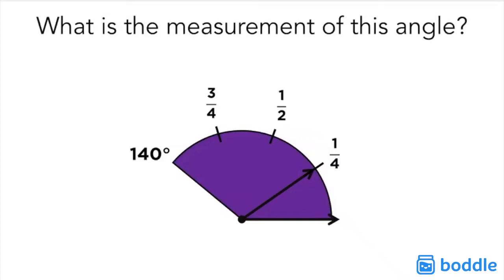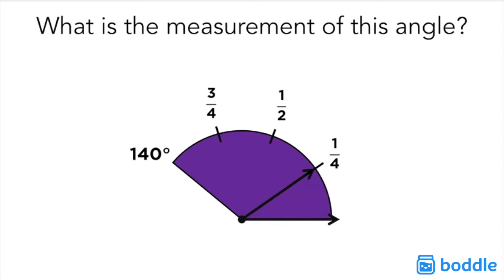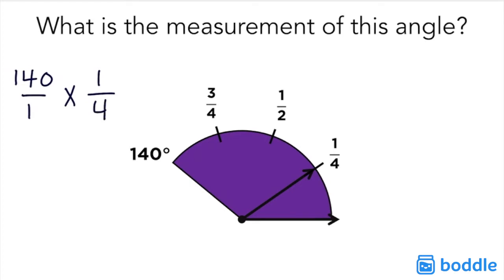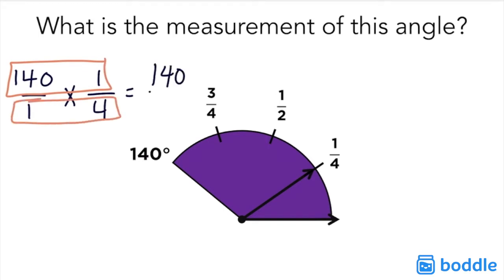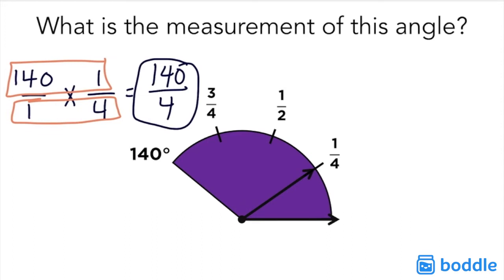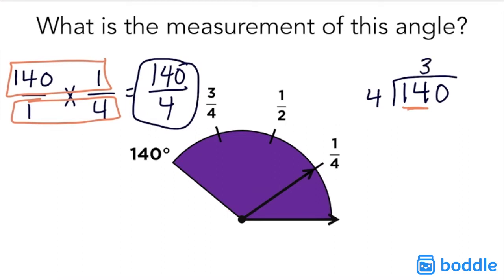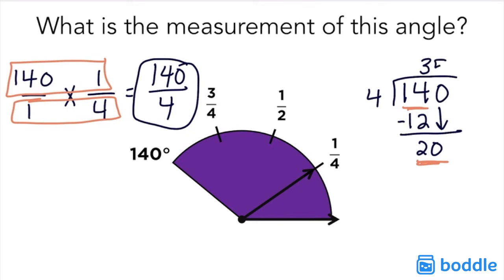Measuring an Angle - 4th Grade Math (4.MD.5.S1)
For more fun ways to practice this skill and more, and create your free account.